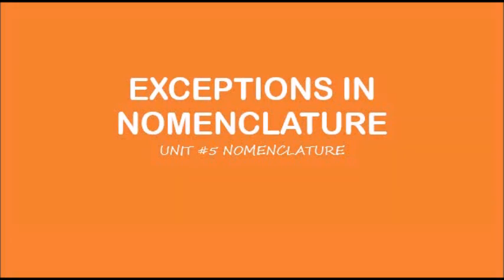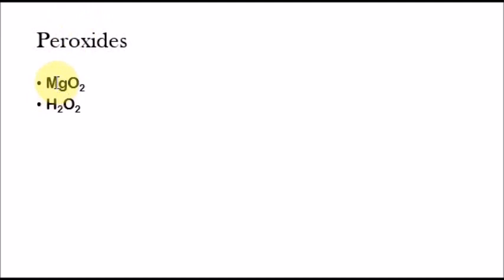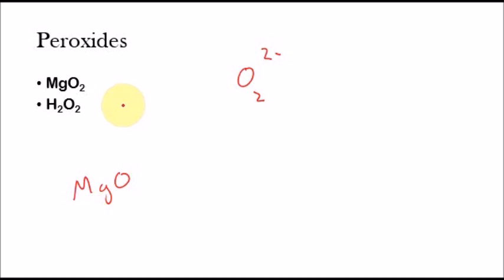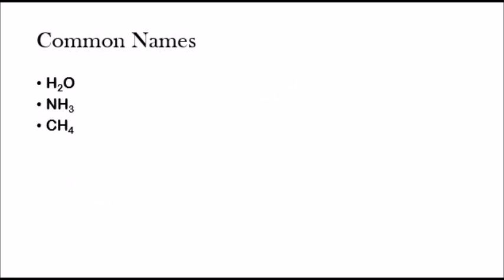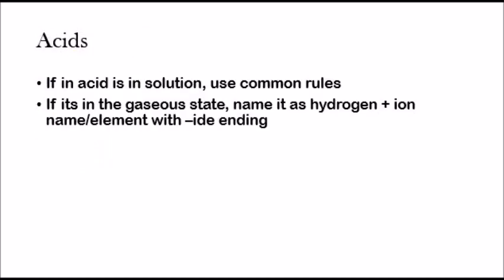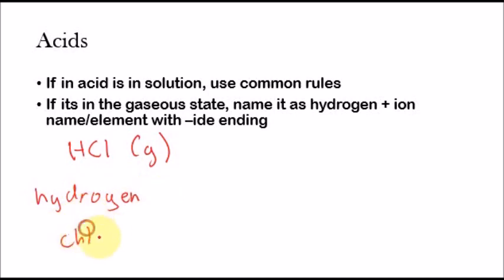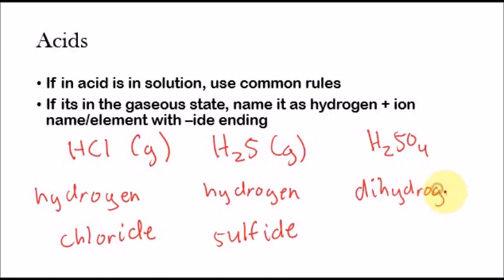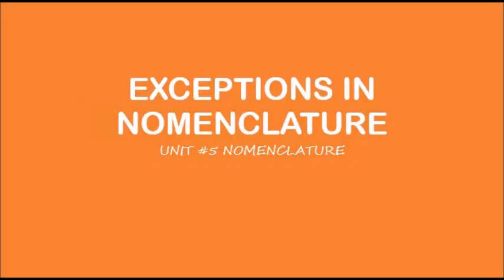AP Chemistry: Nomenclature - Exceptions in Nomenclature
Shreyas discusses the common exceptions in nomenclature that break the rules you have learned so far.